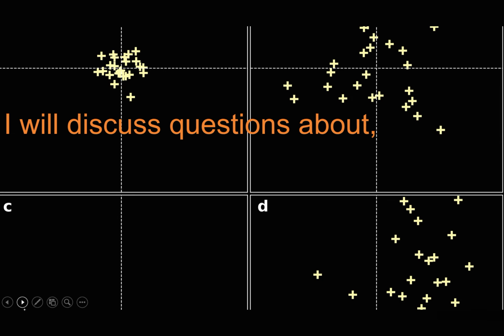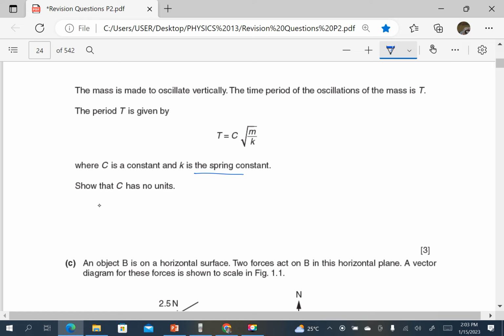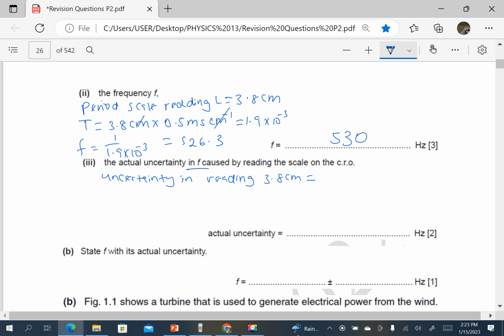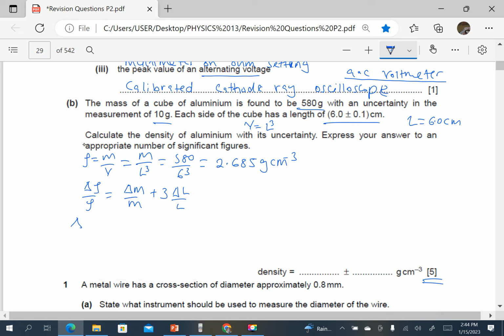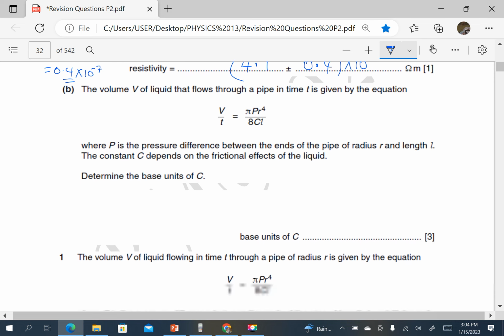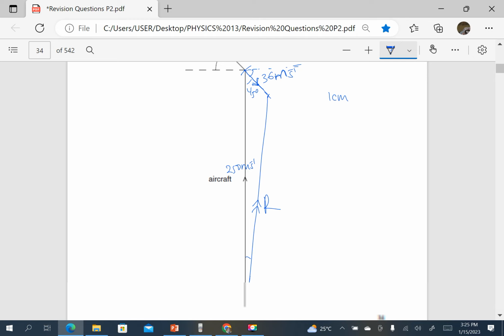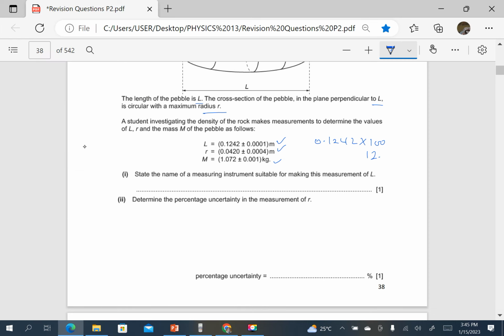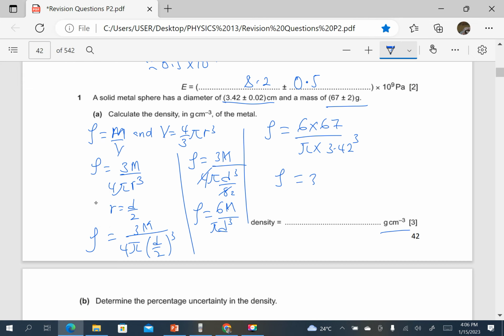Physical Quantities & Units AS Physics [Solved past paper Questions] Part 2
In this video, you will see questions about Base Quantities, Units, Errors and Uncertainties, Random and systematic errors,  Precision and Accuracy and a lot more